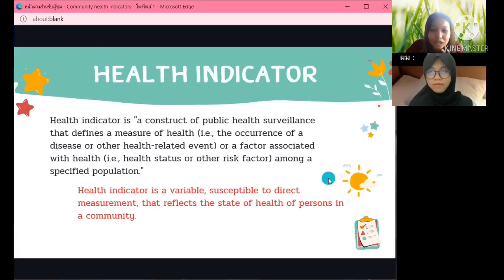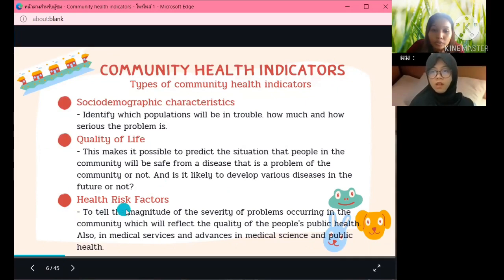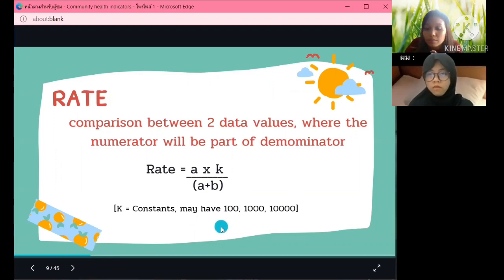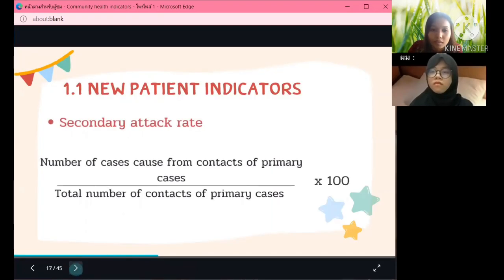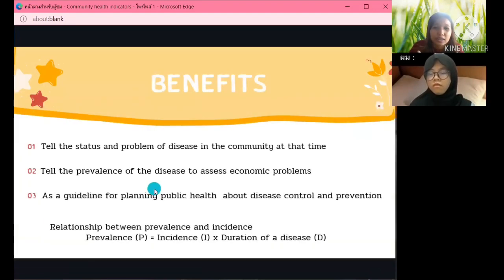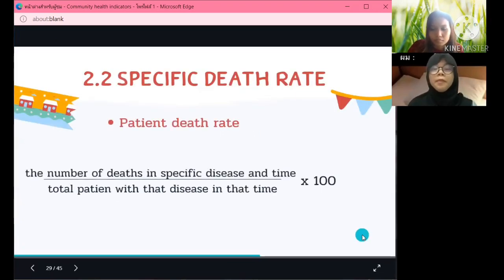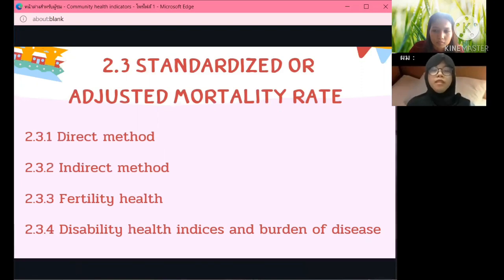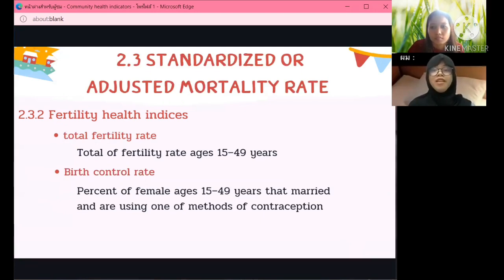7 ตุลาคม 2564